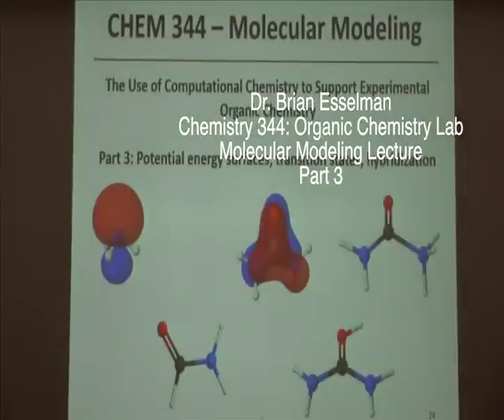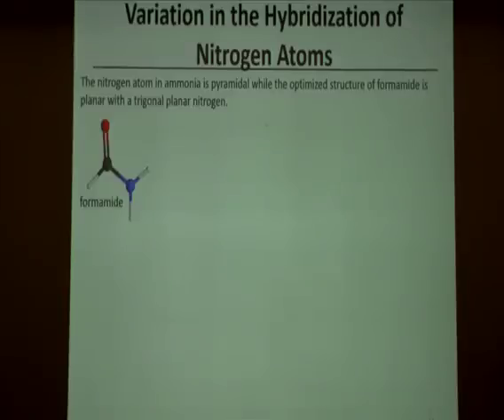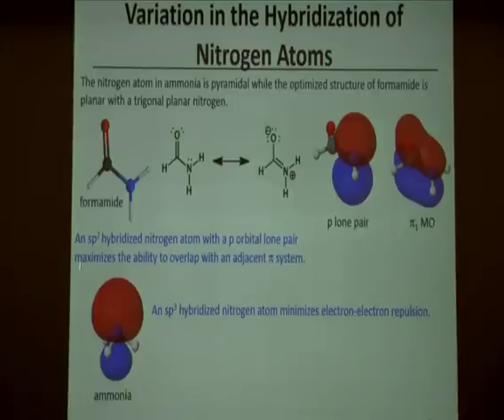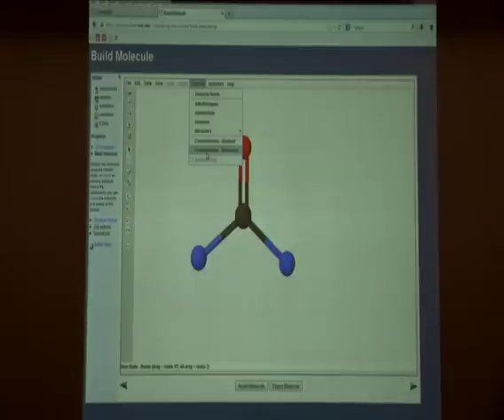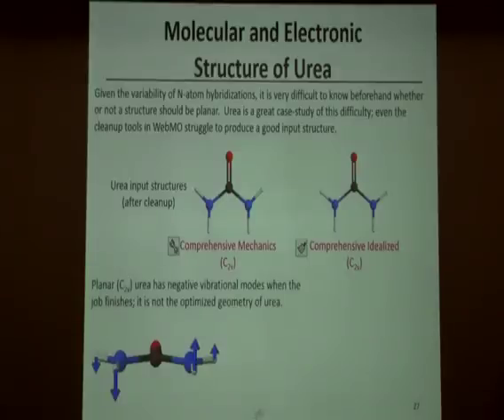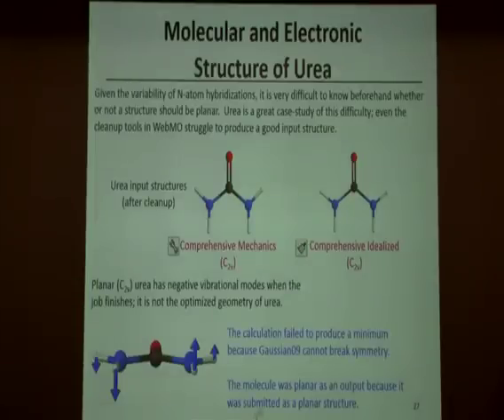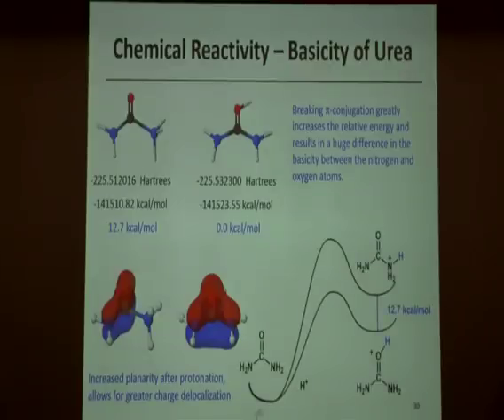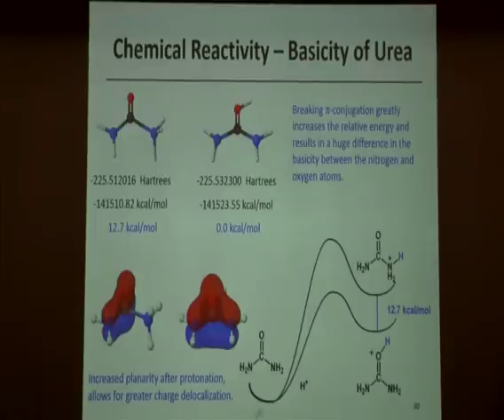CHEM 344 Molecular Modeling with WebMO Lecture 3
Dr. Brian J. Esselman - University of Wisconsin